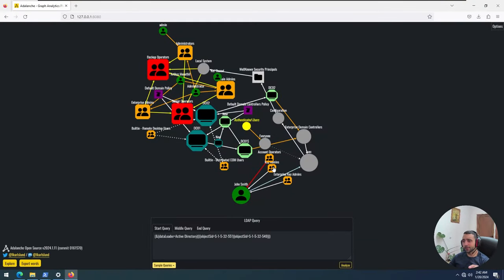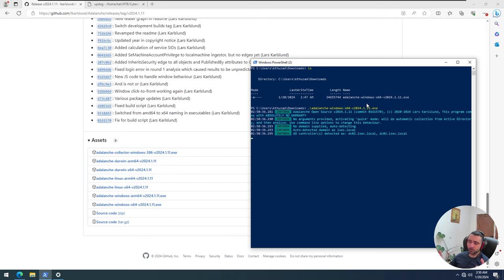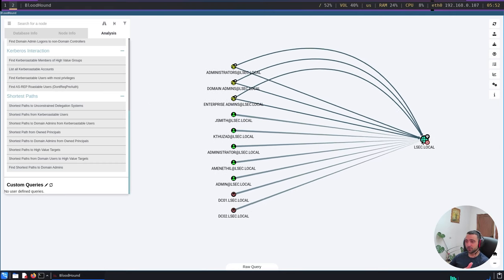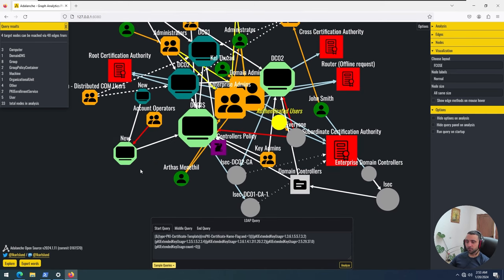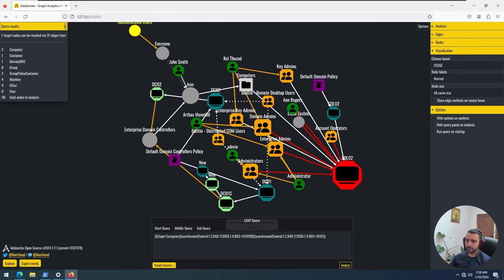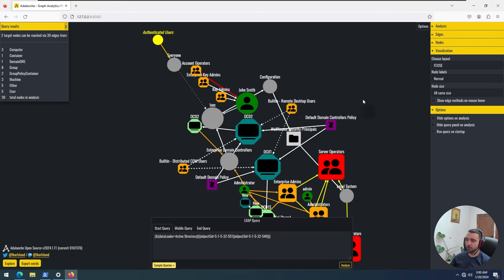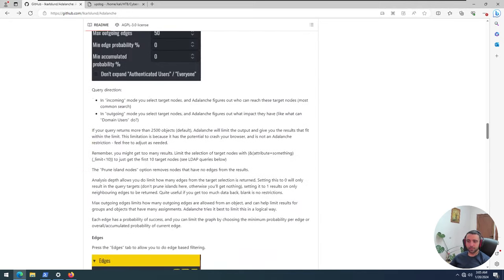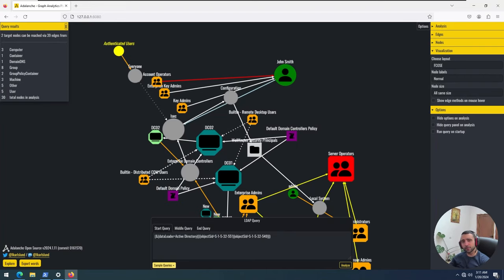Find Vulnerabilities in Active Directory With This BloodHound Alternative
🪟 Active Directory is complex, BloodHound is also. You have to be careful with collector and bloodhound version compatibility, network segmentation and of course, sharphound evasiveness.

🏔️ Adalanche is on the other hand BloodHound alternative, designed to be Active Directory ACL Visualizer. I am happy with the tool but it is more important to see your feedback on it! Comment section is yours!

📚 What You'll Learn:
🔍 Understanding Adalanche tool: See the strengths and the weaknesses of this ACL Visualizer, is it really evasive?
🔄 Hands-on Implementation: Feel free to test it on your local Active Directory lab and let me know if its useful to you!
📈 Performance Optimization: Even though this tool is under active development, I am quite happy with it, no database, no specific software, just a simple GO binary!

Adalanche
adalanche
bloodhound
BloodHound
ActiveDirectory
Active Directory
Active Directory enumeration
Active Directory attack
Enumerate Active Directory
Analyze Active Directory
adalanche github
adalanche tutorial
bloodhound alternative
ethical hacking
red teaming
internal network pentest
penetration testing guide
active directory attack guide
active directory attacks
pentesting active directory
analyzing active directory
enumerating active directory
lsec
lsecqt
lsec red team
red teaming
red team active directory
hacking active directory
attacking active directory
hack active directory
attacks for active directory
pentesting active directory
bloodhound alternative
finding vulnerabilities in active directory
vulnerable active directory